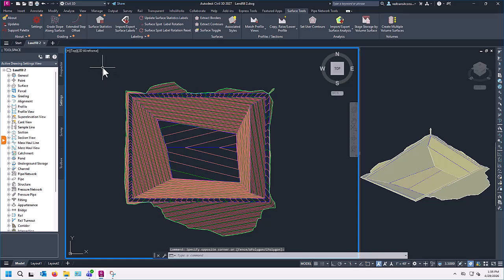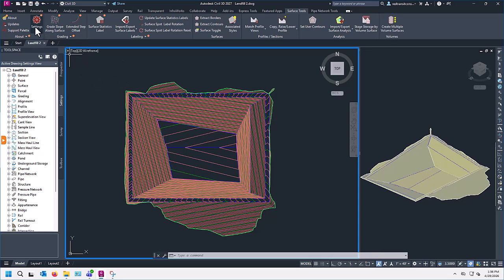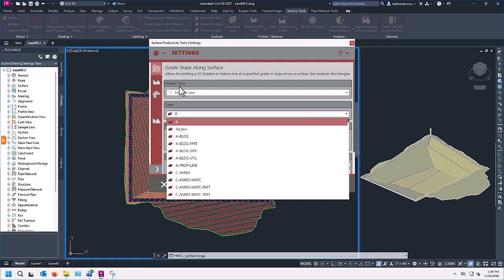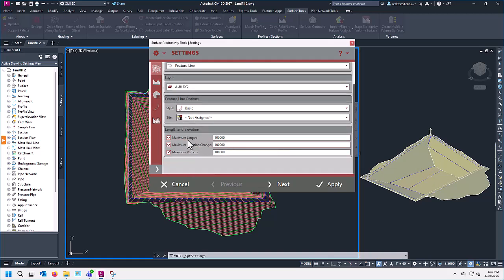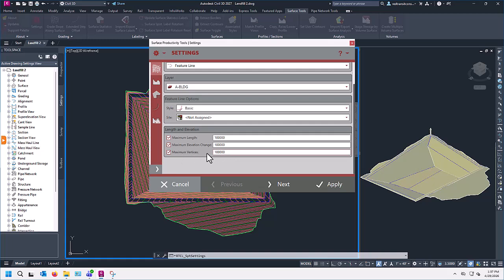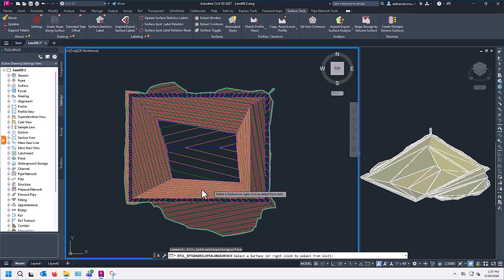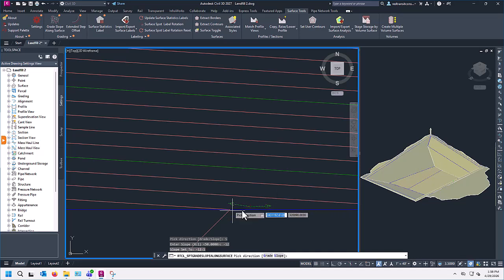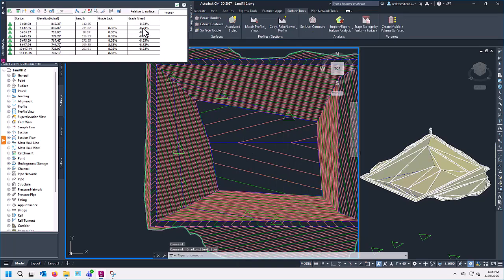Surface Productivity Tools [v4.0.0.1] - Grade Slope Along Surface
This app is a set of tools that have been created over time allowing for time savings in various tasks dealing with Civil 3D Surfaces and Profiles.

Popular tools sold separately such as Grade Slope Along Surface, Import/Export Surface Labels, and Import Export Surface Analysis are included in this suite. Additionally, new tools for Surface/Profile productivity are provided such as, Extended Step Offset for Feature Lines, Surface Statistics Labler, Extract Surface Border, Extract Surface Contours, Surface Associated Styles, Match Profile Views, Replicate Profile Views, Copy, Raise/Lower Profile, Trace Profile with Polyline, and ability to Create Multiple Volume Surfaces at once.